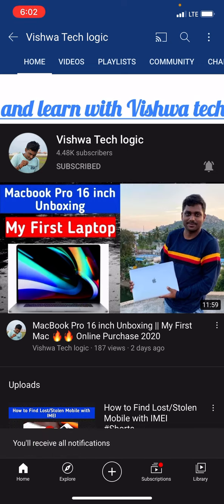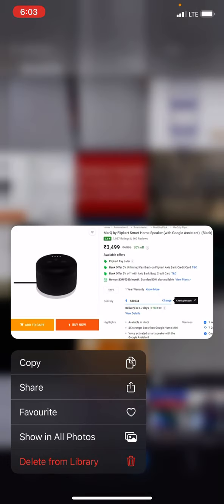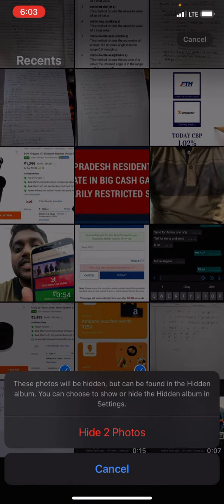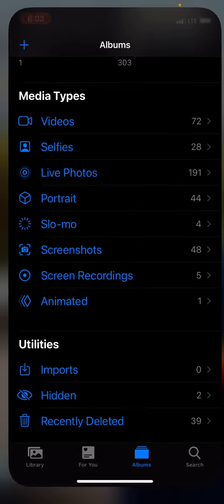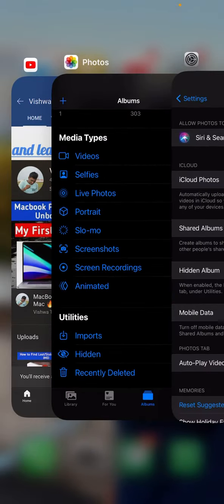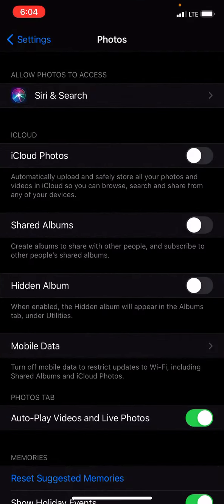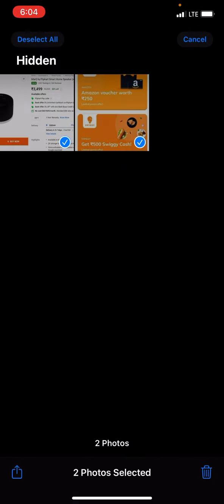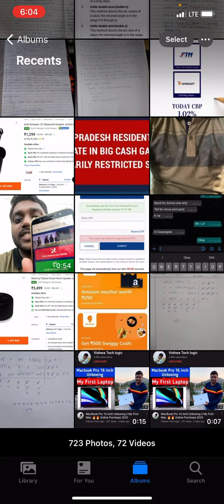How to Hide Photos/Videos in IPhone || How to Hide & Unhide Photos and Videos in IPhone 2020 IOS 14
In this video I have Shown you Complete Information How you can Hide your Photos & Videos in your iPhone and You can Unhide it also.